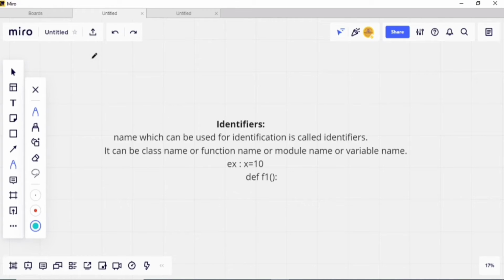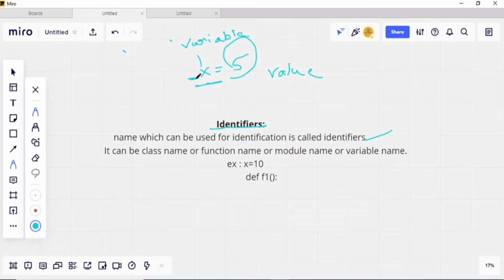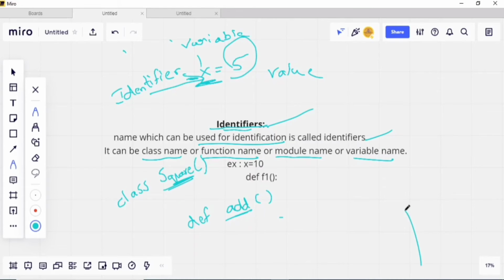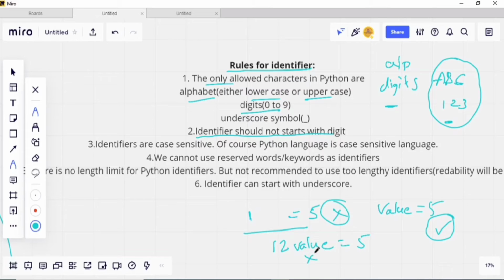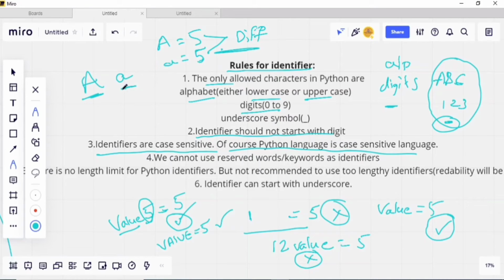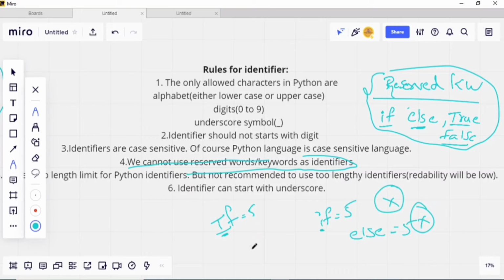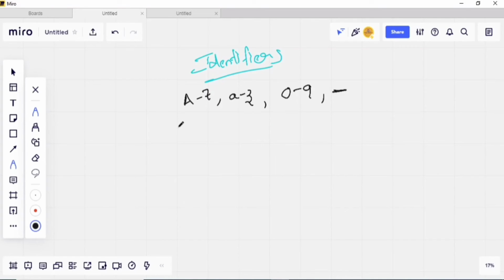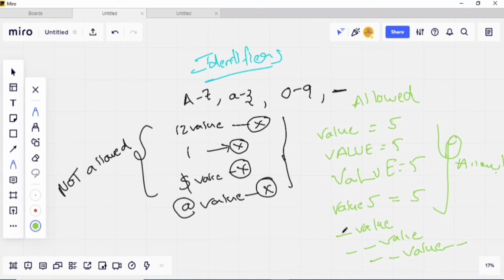Python Tutorial for beginners | Python Identifiers | Codeshishya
In this video we are covering about python identifiers.